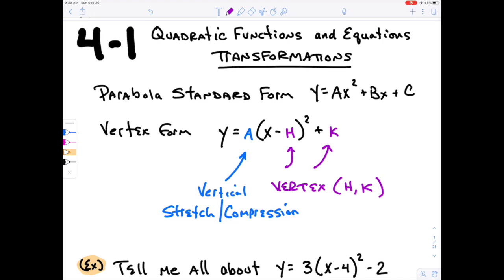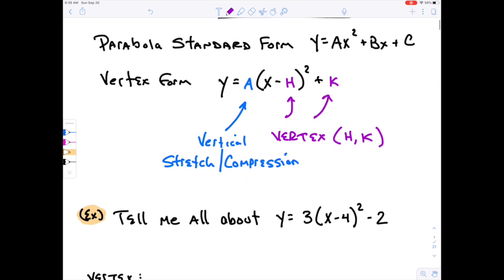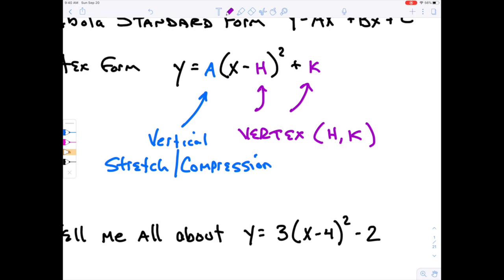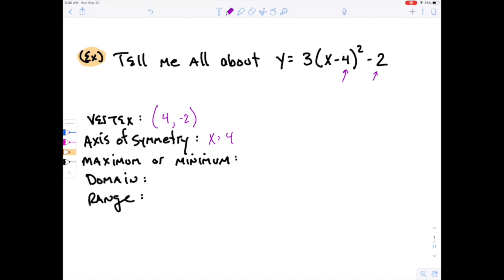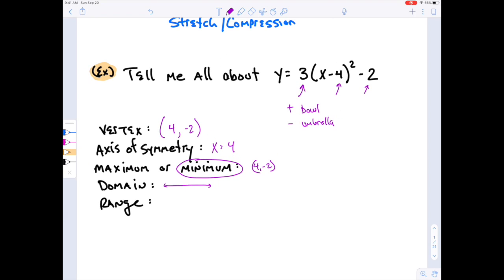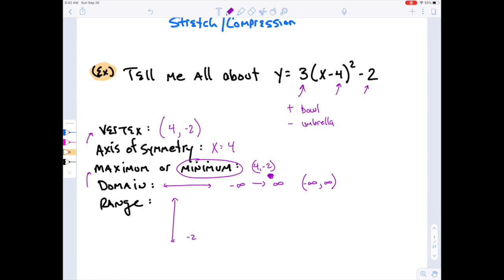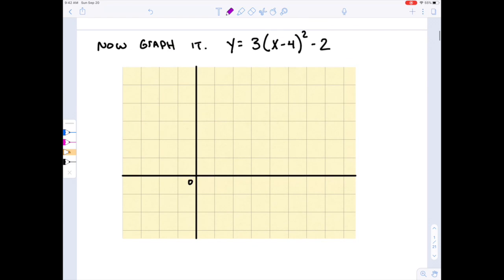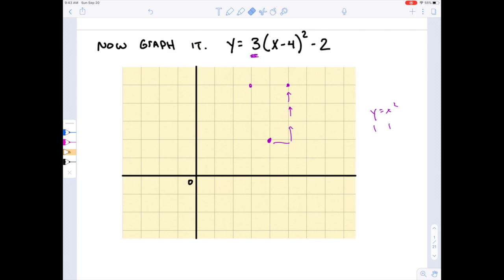Easy Algebra 2 - 4.1 Graphing from Vertex Form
This video is about Easy Algebra 2 - 4.1 Graphing from Vertex Form